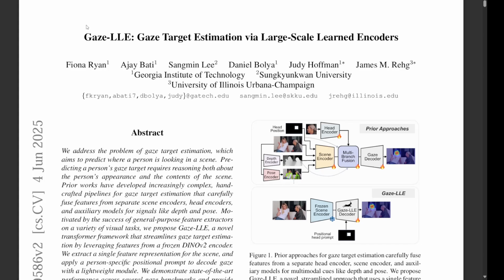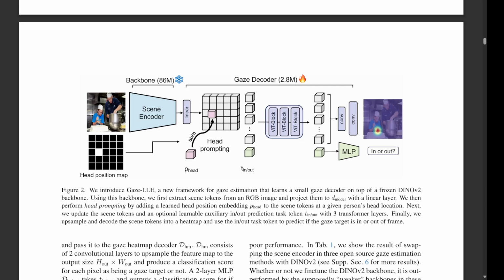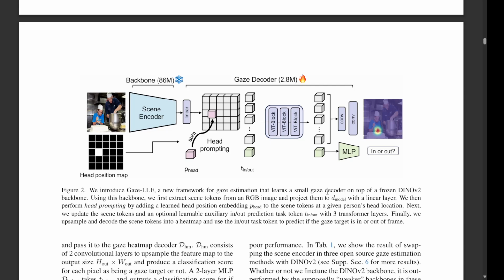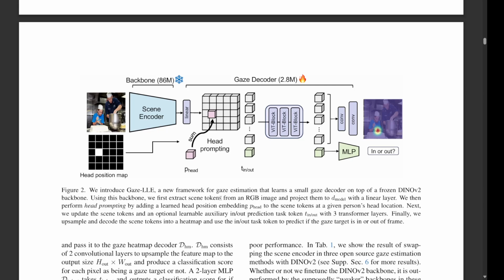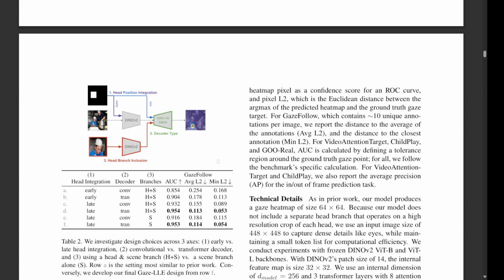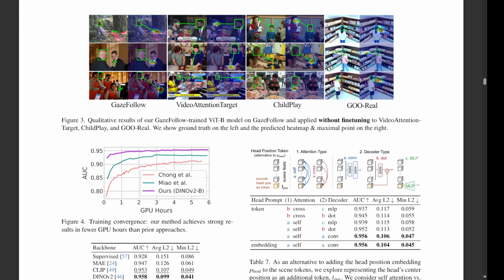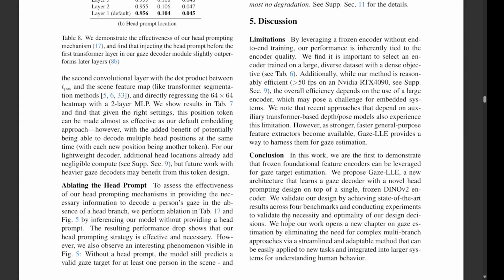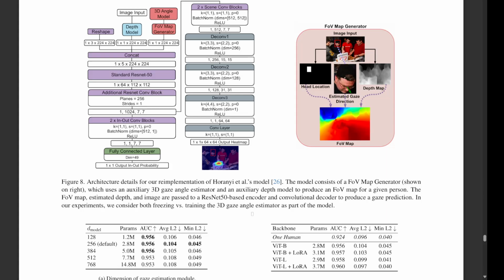Gaze-LLE: Gaze Target Estimation via Large-Scale Learned Encoders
Fiona Ryan, Ajay Bati, Sangmin Lee, Daniel Bolya, Judy Hoffman, James M. Rehg

We address the problem of gaze target estimation, which aims to predict where a person is looking in a scene. Predicting a person's gaze target requires reasoning both about the person's appearance and the contents of the scene. Prior works have developed increasingly complex, hand-crafted pipelines for gaze target estimation that carefully fuse features from separate scene encoders, head encoders, and auxiliary models for signals like depth and pose. Motivated by the success of general-purpose feature extractors on a variety of visual tasks, we propose Gaze-LLE, a novel transformer framework that streamlines gaze target estimation by leveraging features from a frozen DINOv2 encoder. We extract a single feature representation for the scene, and apply a person-specific positional prompt to decode gaze with a lightweight module. We demonstrate state-of-the-art performance across several gaze benchmarks and provide extensive analysis to validate our design choices. Our code is available at: this http URL .